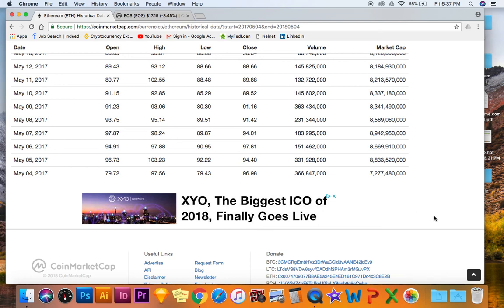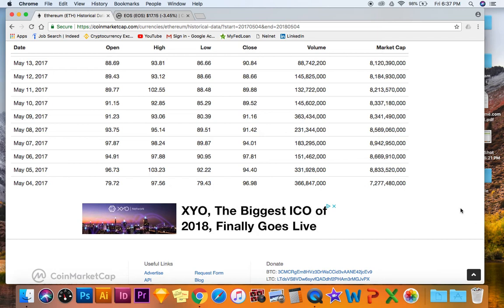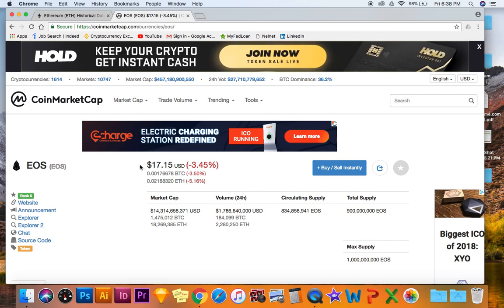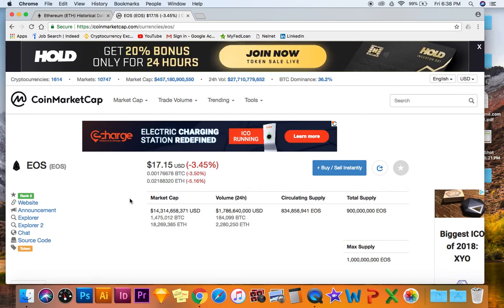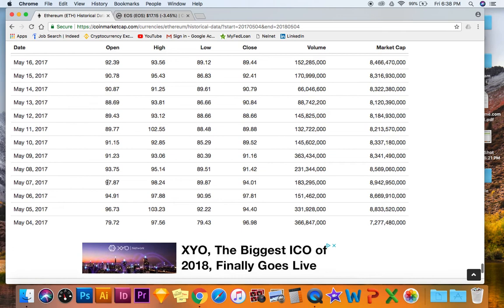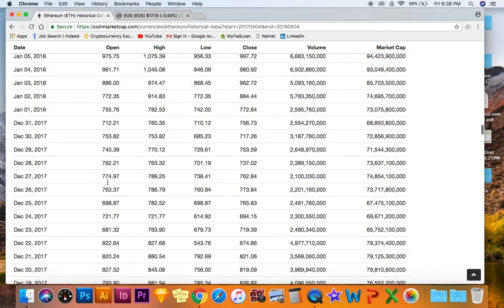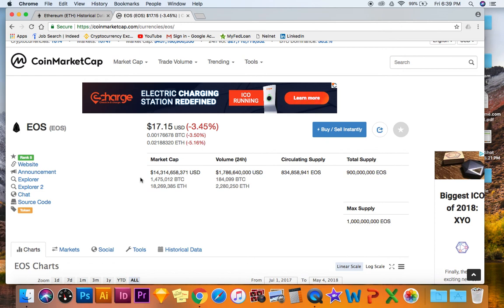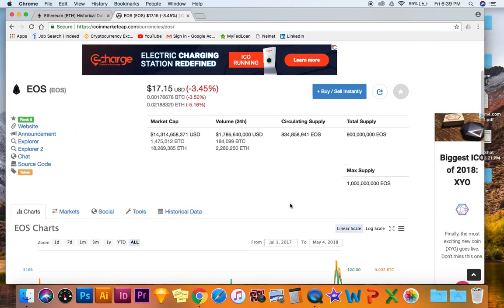why anytime is a good time to buy eos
eos news today may 2018
eos price prediction
eos price prediction
eos price prediction